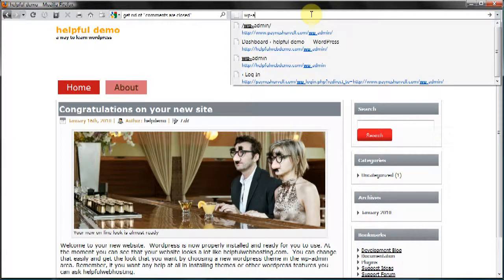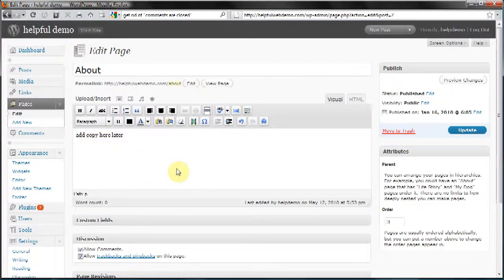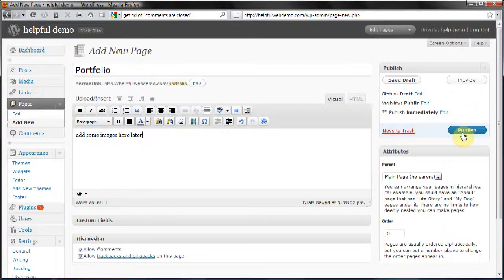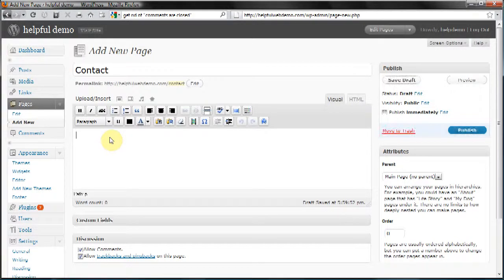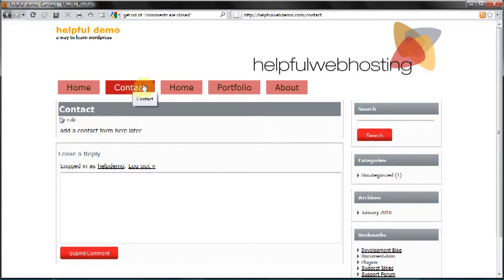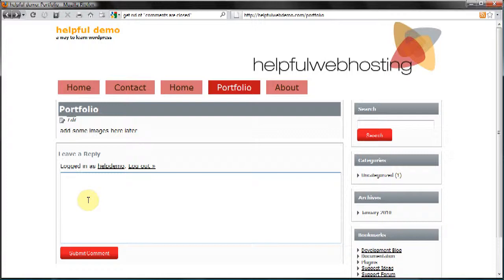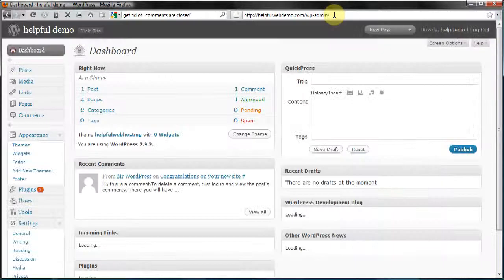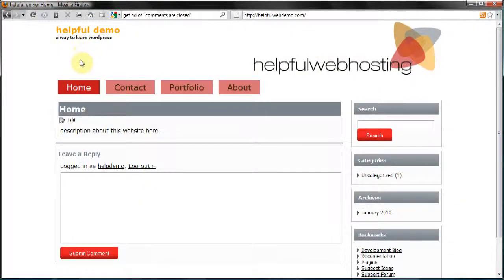Writing WordPress Pages, Part I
Ian and Jo from helpfulwebhosting explain how to get started with writing web pages using WordPress.

We cover adding text to pages, arranging the navigation menu, getting rid of the extra 'home' button that sometimes appears in menus, and removing commenting options from pages.